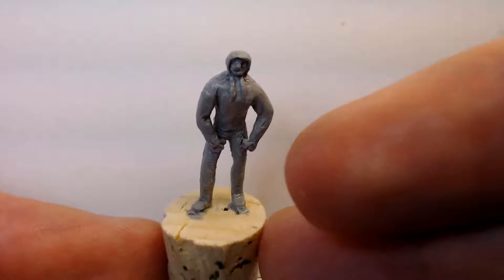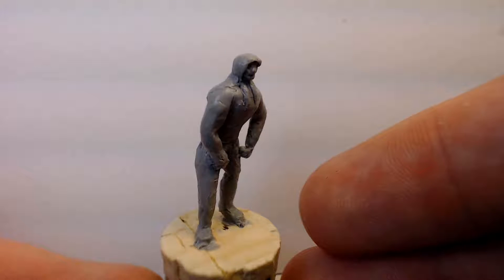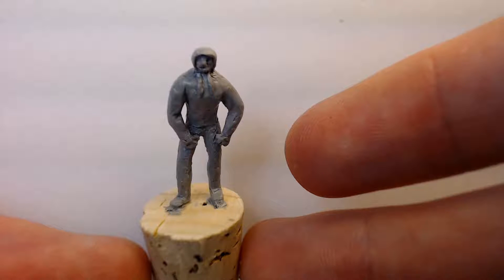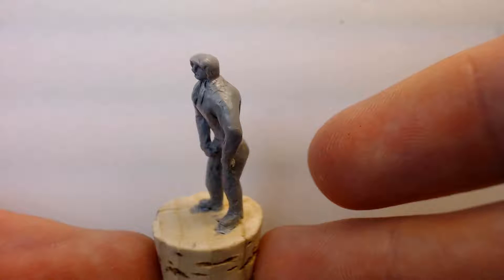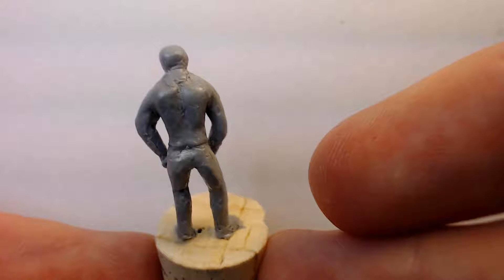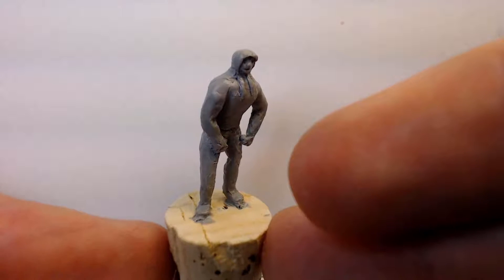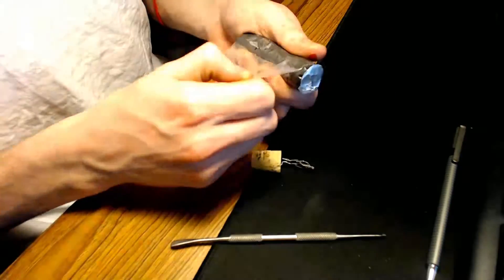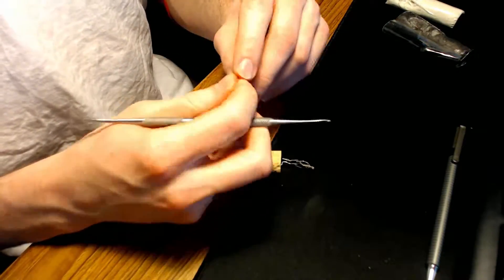Sculpting the Hoodie: 28mm Bruiser/Bouncer Figure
Hey everybody! Thanks for tuning in again--making progress with smoothing the clay here, though I'm still not totally happy with the putty's final texture, but I'm definitely learning a lot! Procreate is a nice putty to work with!